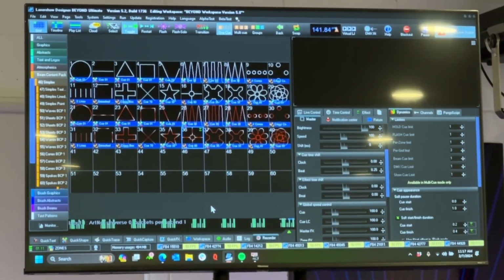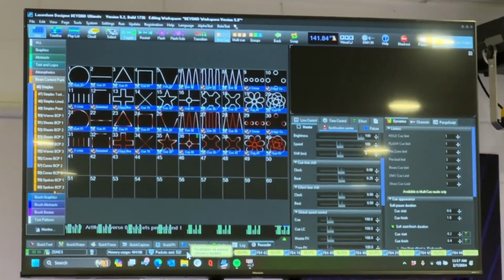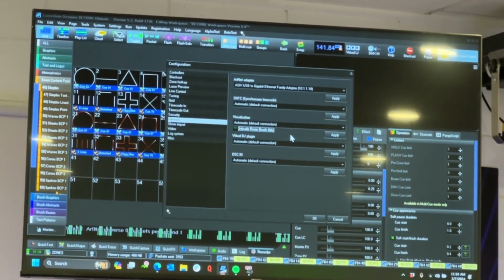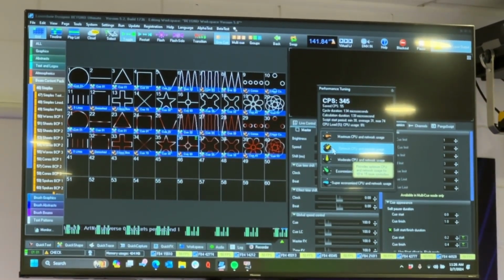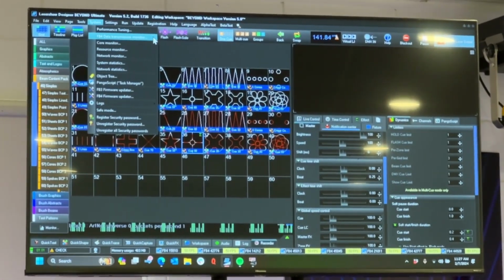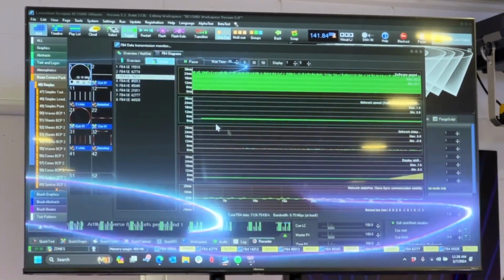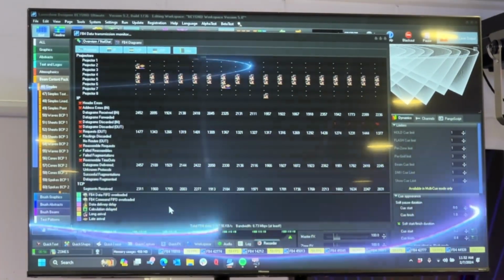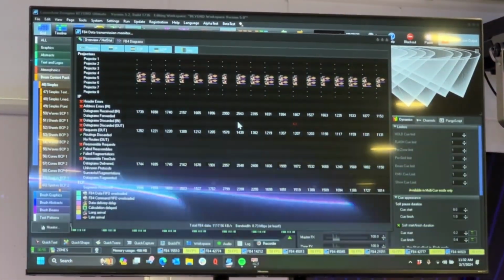Pangolin Training Advance Laser Show 14